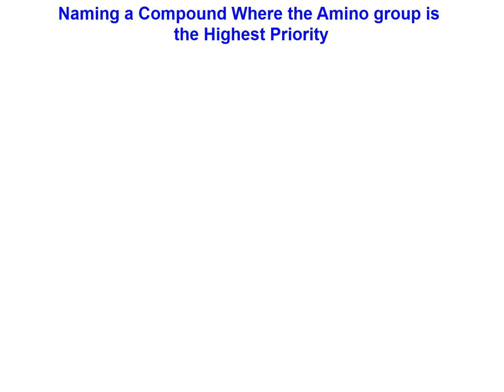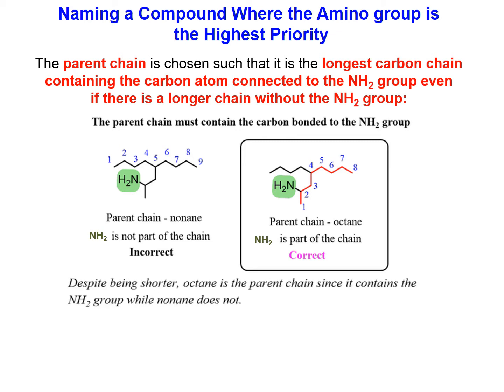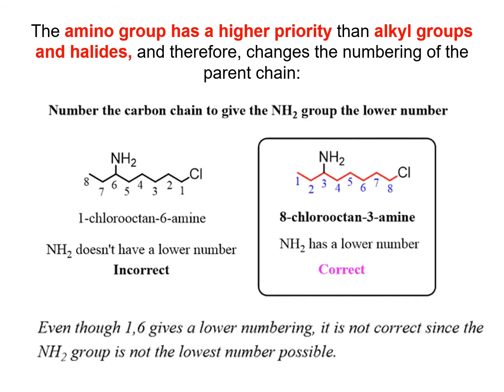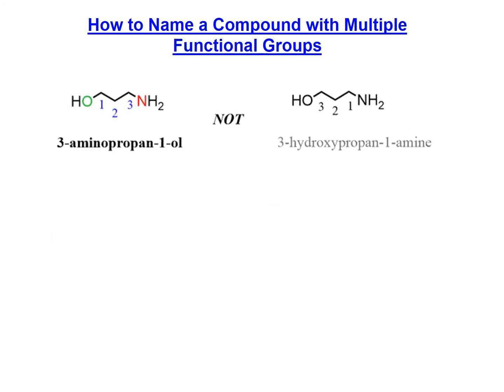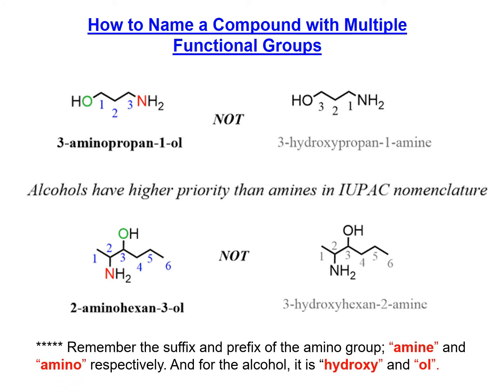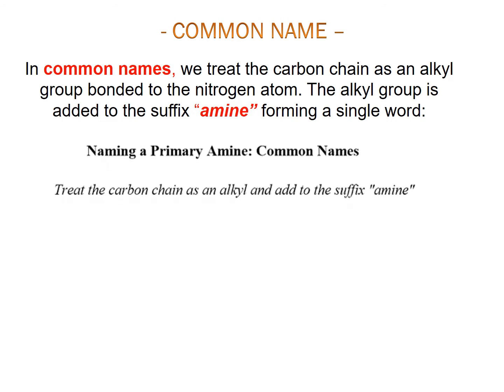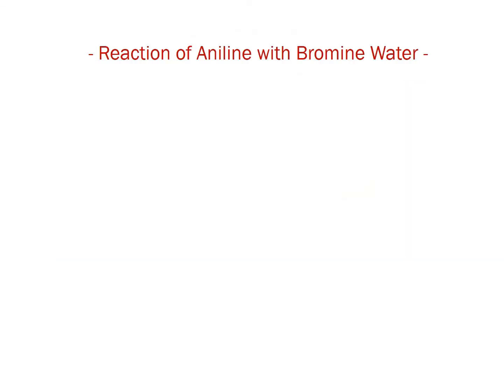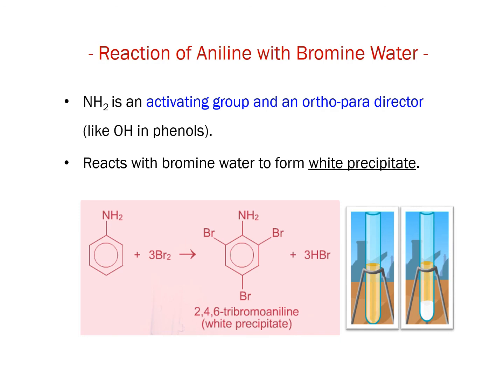11.2 Nomenclature of Amines Part 3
11.2 Nomenclature of Amines Part 3
Chapter 11.0 Amines